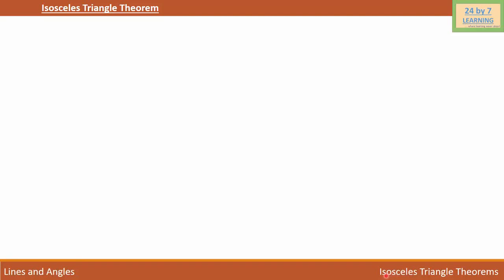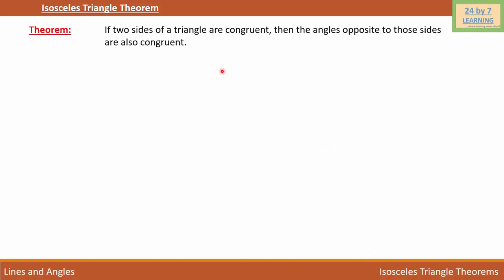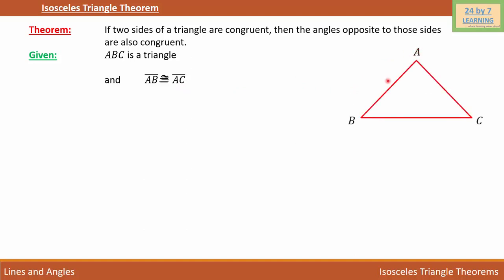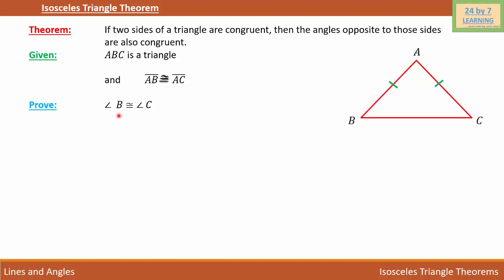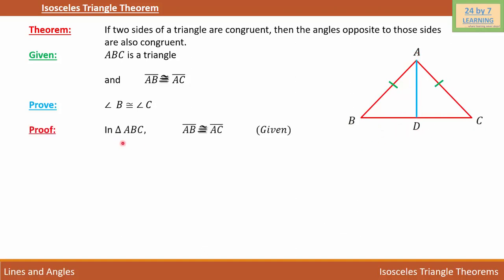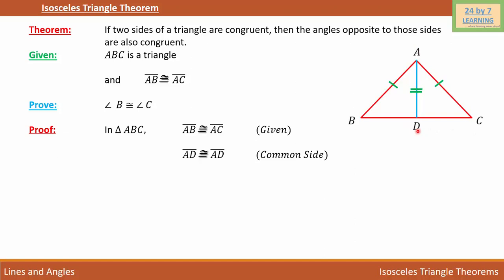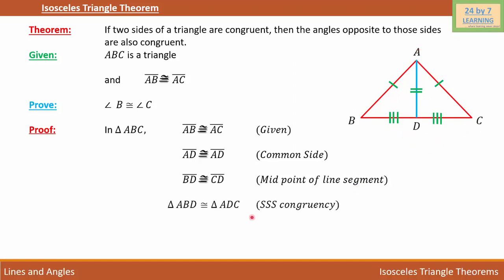Video 15: Isosceles Triangle Theorem